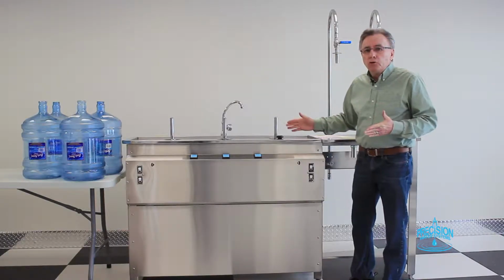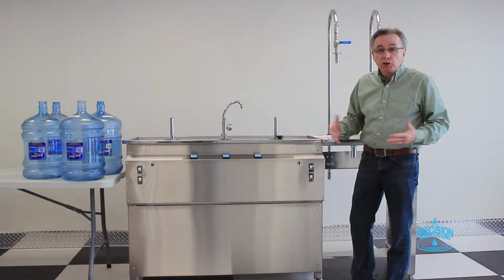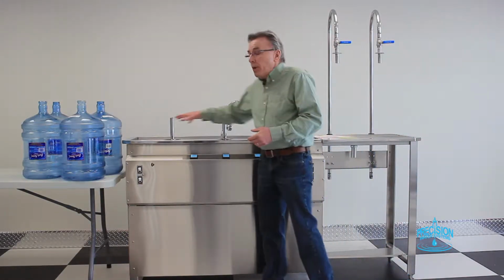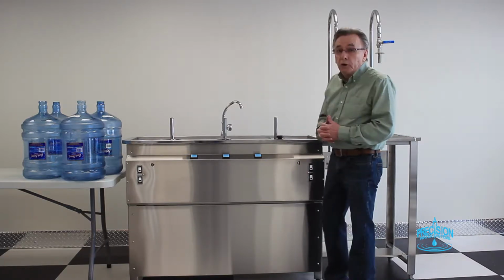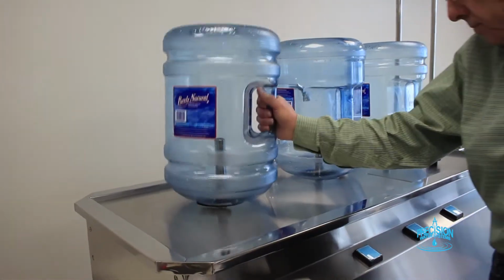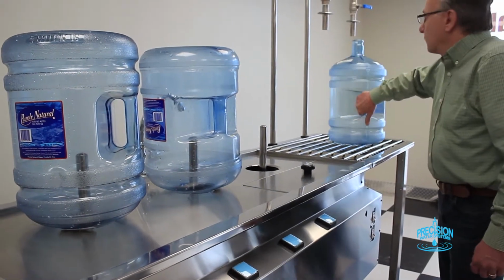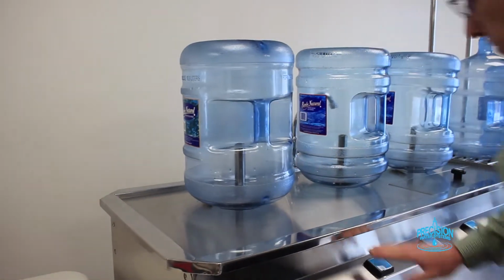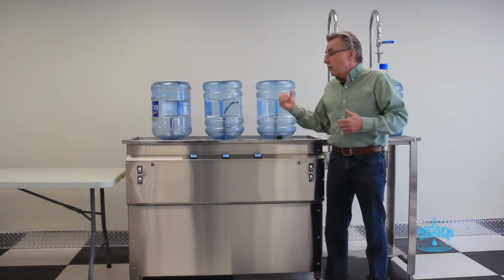FIVE BOTTLES AT ONCE with Precision's BWF-2 washer and filler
Precision's BWF-2 can process an incredible five bottles at the same time with semi-automated ease.

To learn more about our products, head to purelynatural.com or phone us at 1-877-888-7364.

Purely Natural is a division of Precision Design and Manufacturing (Westlock).